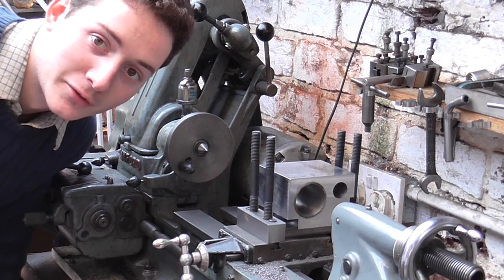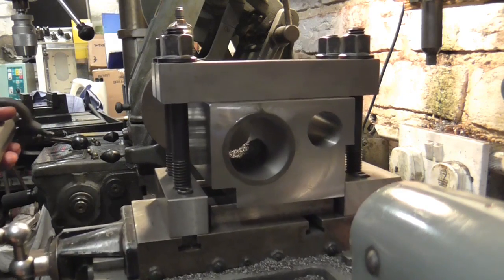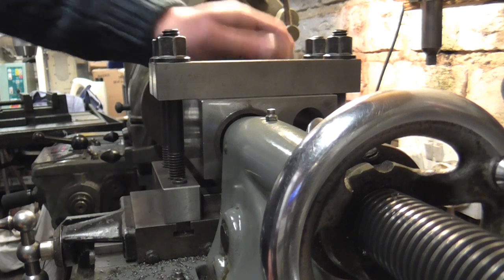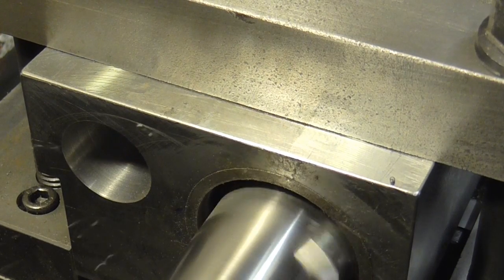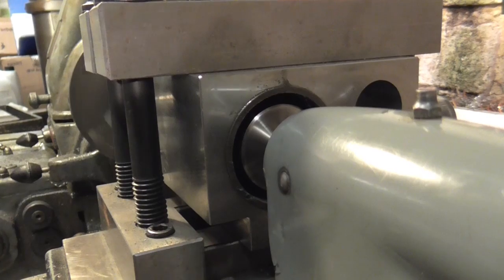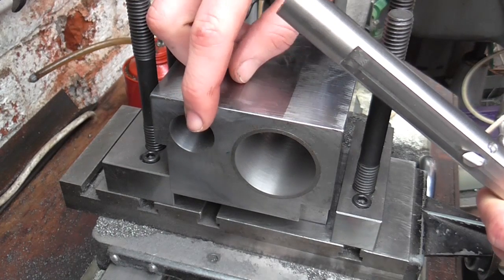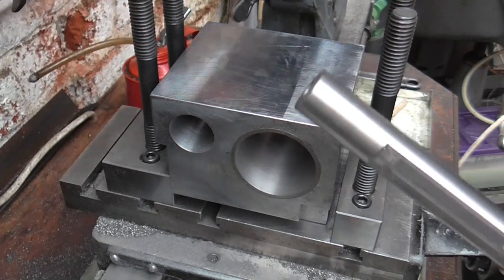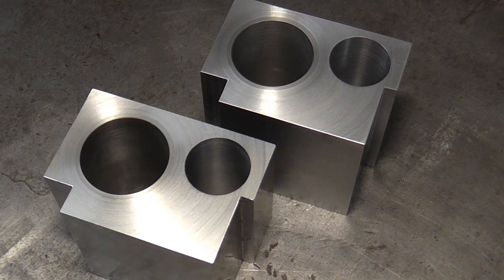Machining Cylinders Part 3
In this video I continue the manufacture of a pair of piston valve cylinders using a Myford lathe. The locomotive is a 5" gauge Springbok.